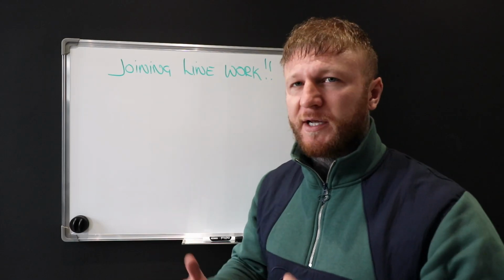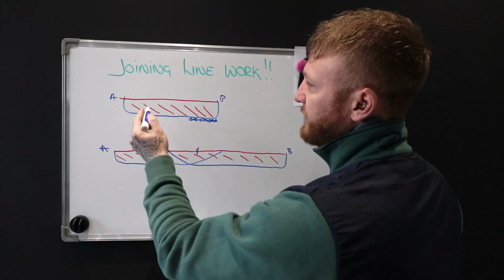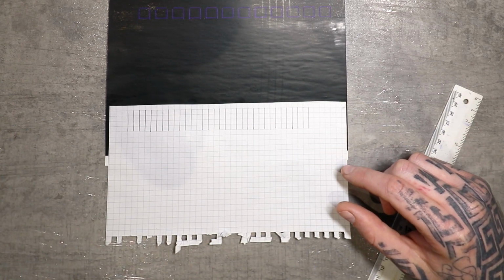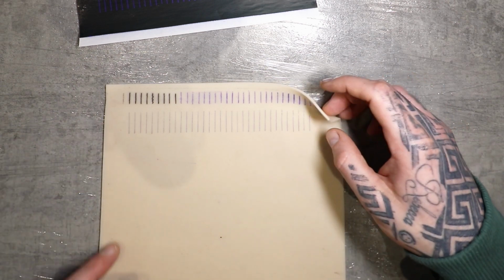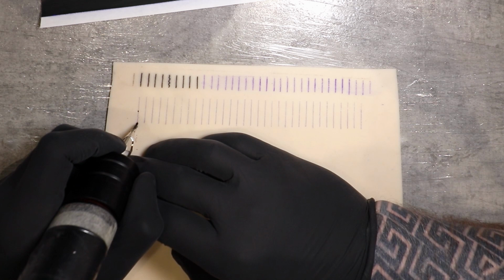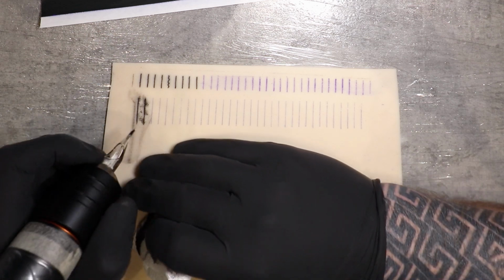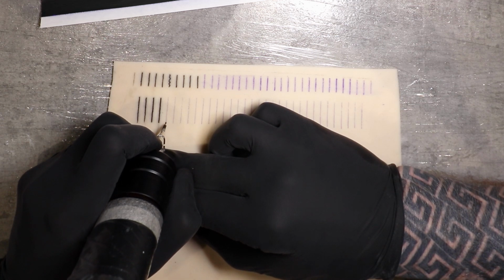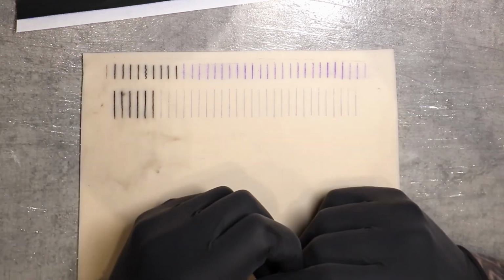LEARN HOW TO TATTOO: HOW TO JOIN LINES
Are you a business owner?

If you want to use my methods to grow your social media and bring in more revenue, check out my free digital downloads, resources and business courses

Do YOU want to access my FULL Tattoo Membership Pro course?

You'll get 200+ Lessons, taking you from complete beginner, to a professional level of tattoo artistry. PLUS 2 new lessons every single week AND access to my incredible community, Exclusive Content and much much more?

Normally worth $4999+ you can access all this for just $74.99 per month.

Fundamentals of Tattooing Course

Get Lifetime Access to the Fundamentals of Tattooing Course for just $27
* 39 Lessons
* All Stencils Included
* PLUS FREE BONUSES

🔗 LINKS:
✍️ Full 6 Month+ Tattoo Method Pro:
📚 Learn How to Tattoo in 30 Days, The Beginner Tattoo Artist's Handbook
👨‍💻 Skinz Tattoo Practice Mats: